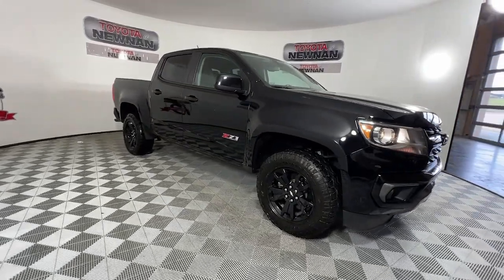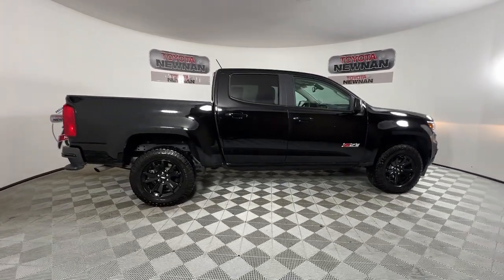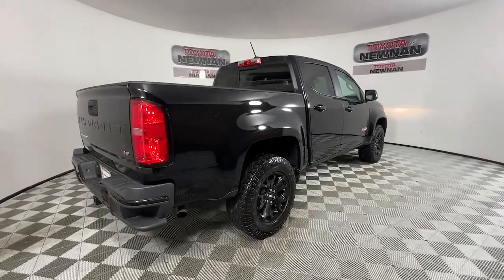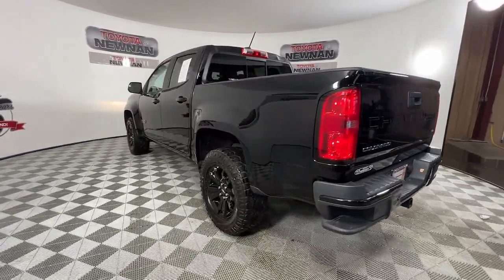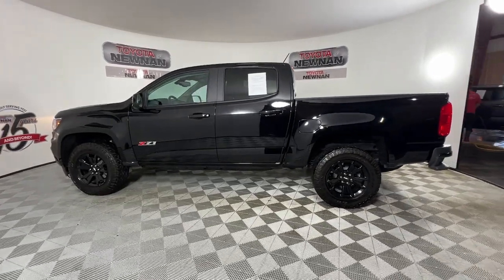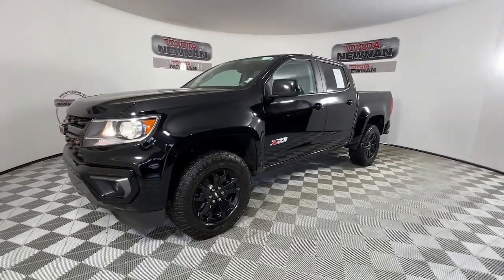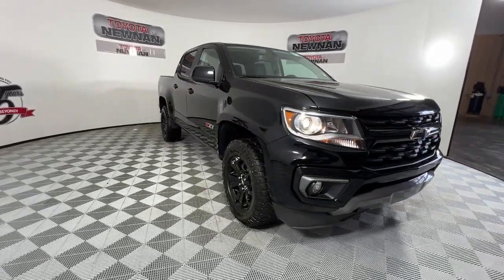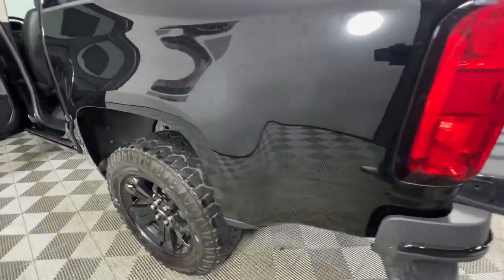2022 Chevrolet Colorado Newnan, Peachtree City, Carrolton, Fayetteville, Union City P4988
Black Used 2022 Chevrolet Colorado available in 2 Herring Road, Newnan, Georgia at Toyota of Newnan. Servicing the Newnan, Peachtree City, Carrolton, Fayetteville, Union City area.

This vehicle comes with our complimentary Platinum Protection Plan. Our ASE Certified mechanics perform such an extensive inspection we can offer a fully comprehensive protection plan that offers you the peace of mind needed when purchasing a pre-owned vehicle. Call us today or come by Toyota of Newnan to see why we are your best choice when purchasing a pre-owned vehicle.brbrHeated Seats Steering Wheel Controls USB / AUX Ports Bluetooth 4WD 4-Wheel Disc Brakes 6 Speakers ABS brakes AM/FM radio: SiriusXM Apple CarPlay/Android Auto Automatic temperature control Dual front impact airbags Dual front side impact airbags Electronic Stability Control Exterior Parking Camera Rear Front anti-roll bar Front Bucket Seats Front wheel independent suspension Fully automatic headlights Heated door mirrors Heated steering wheel Illuminated entry Leather-Appointed Seat Trim Occupant sensing airbag Overhead airbag Rear step bumper Remote keyless entry Steering wheel mounted audio controls Traction control Ultrasonic Rear Park Assist Variably intermittent wipers Wheels: 17 x 8 Bright Machined Aluminum Z71 Midnight Edition. Chevrolet Colorado 2022 Z71 FOUR WHEEL DRIVE LEATHER HEATED SEATS 4WD V6 8-Speed Automatic Black